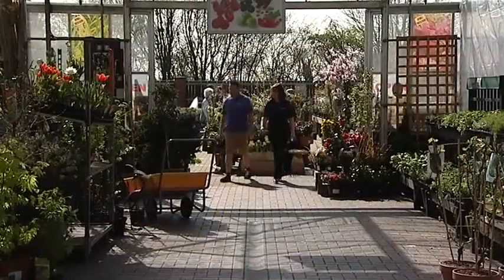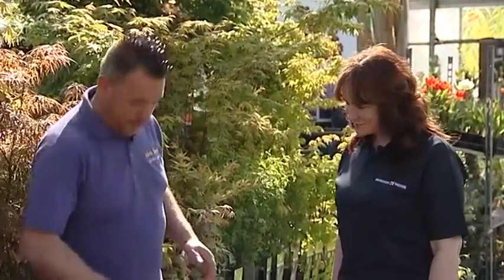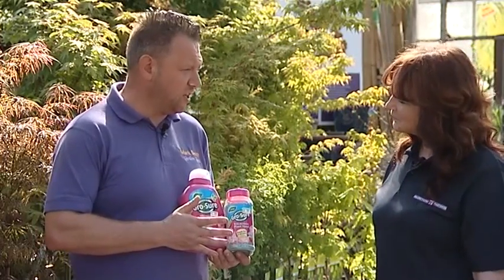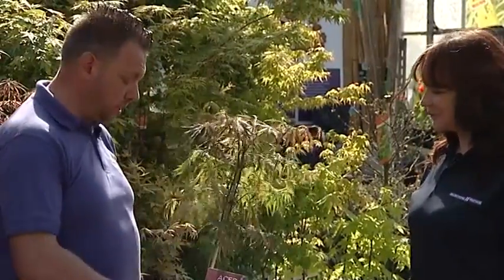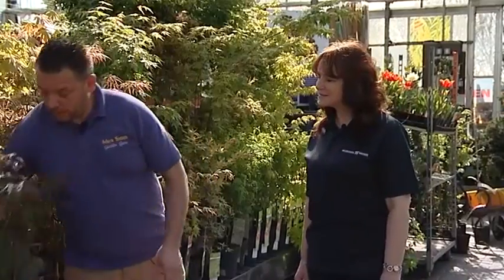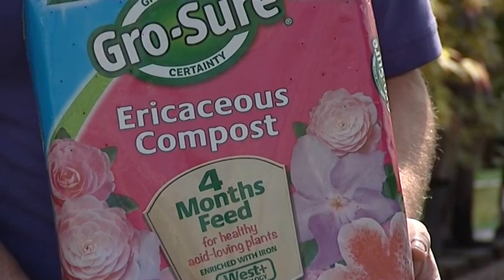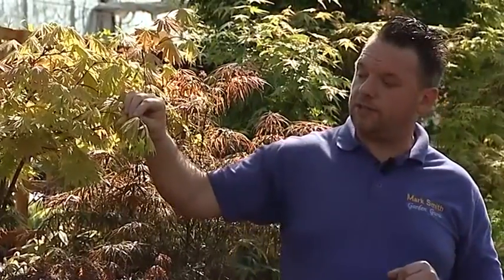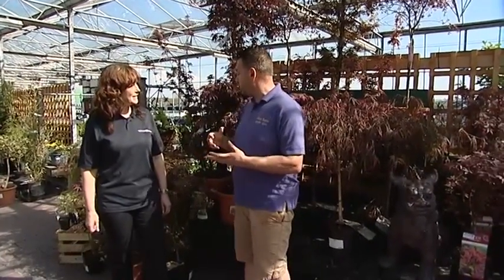Green Finger Tips April 2016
Liz Chmel is at Swarkestone Nursery for this month, talking with Mark Smith about the misconceptions and realities of Japanese Maples.